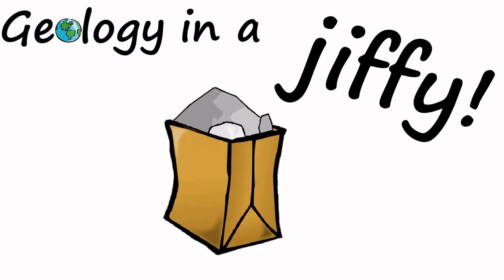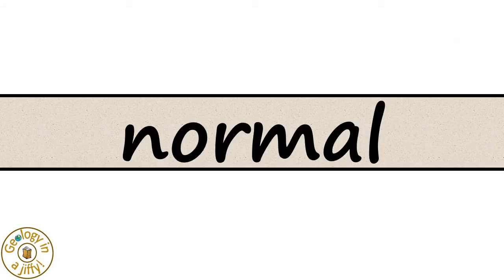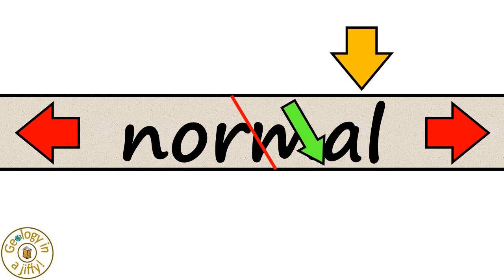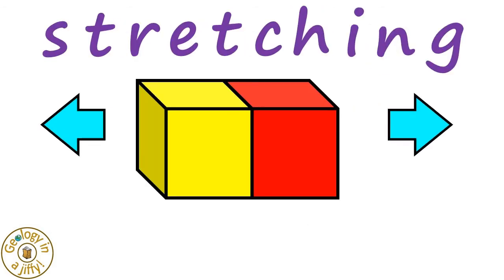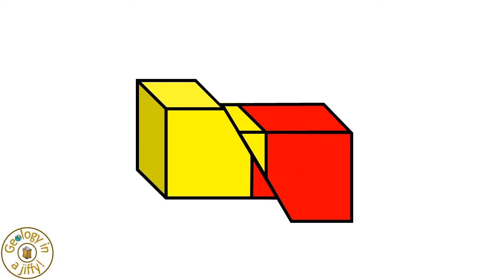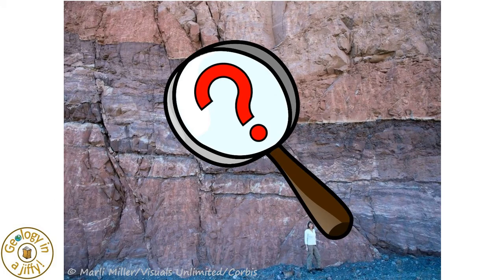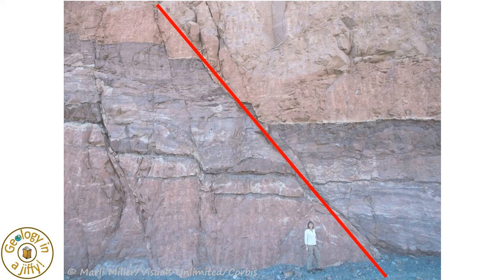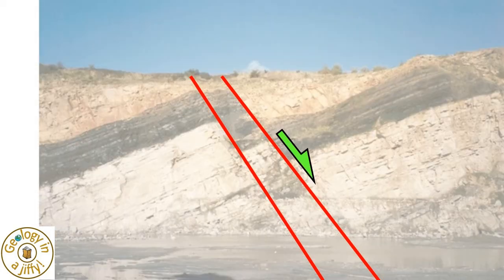Normal Faults - Geology in a Jiffy!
This ‘Geology in a Jiffy!’ video explains about 'normal faults', faults associated with extension of rocks

This video is perfect for those who are either just starting to learn about faults, or just simply amazed by faults, the video doing so in a very clear, fun and memorable way, using real examples to explain how normal faults are formed.